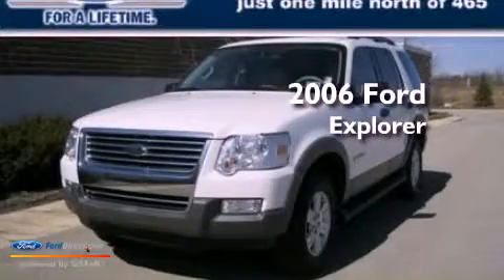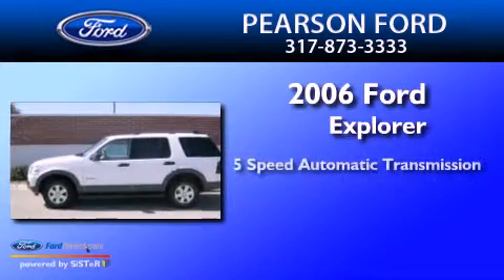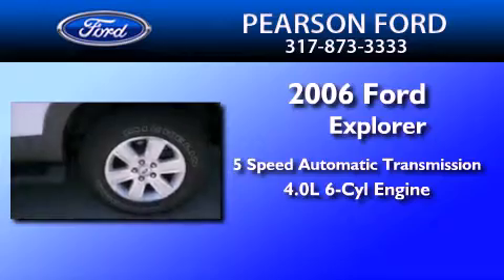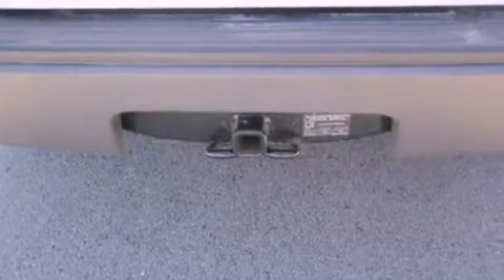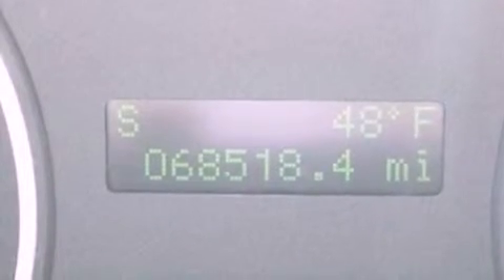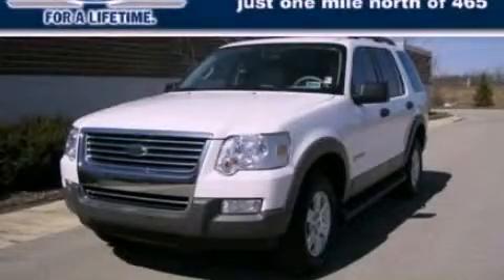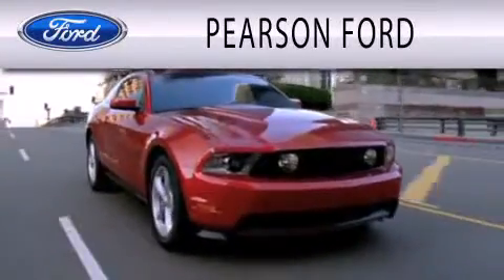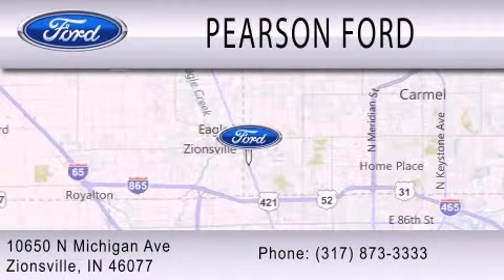Preowned 2006 Ford Explorer Zionsville IN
Year : 2006
 Make : Ford
 Model : Explorer
 Engine : 4.0L V6 12V MPFI SOHC
 Trans . : 5-SPEED AUTOMATIC
 Exterior : OXFORD WHITE
 Miles : 68,518
 Interior : CAMEL
 Stock : 18735A